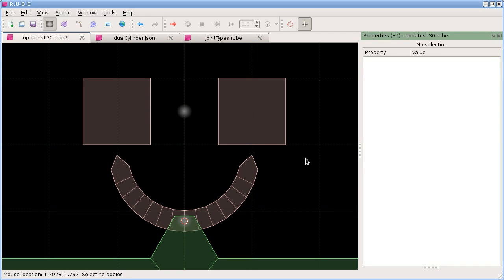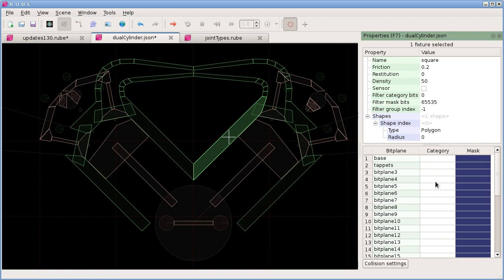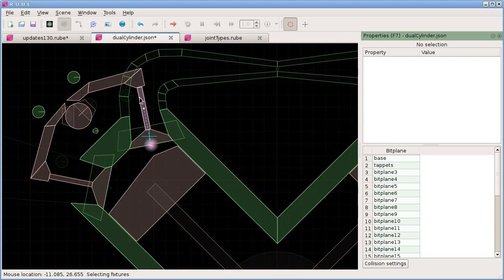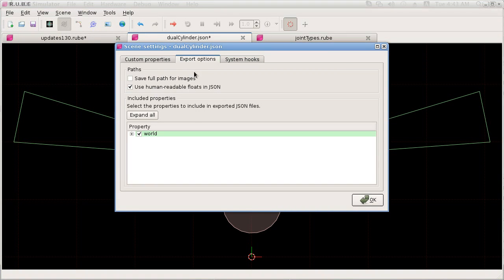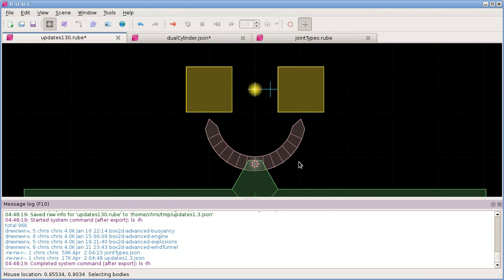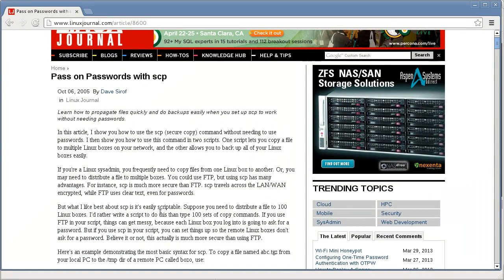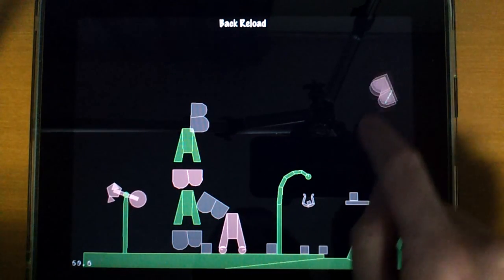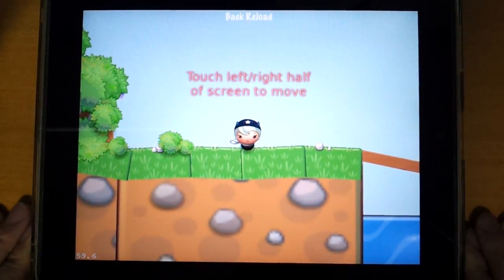RUBE editor v1.3 updates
This video explains some of the changes in version 1.3 of the R.U.B.E Box2D editor.